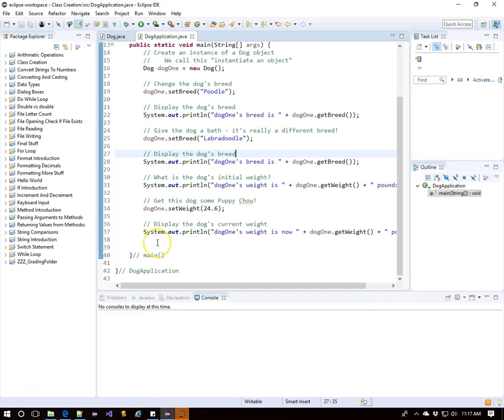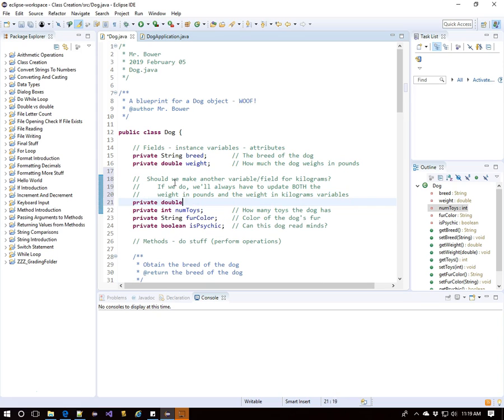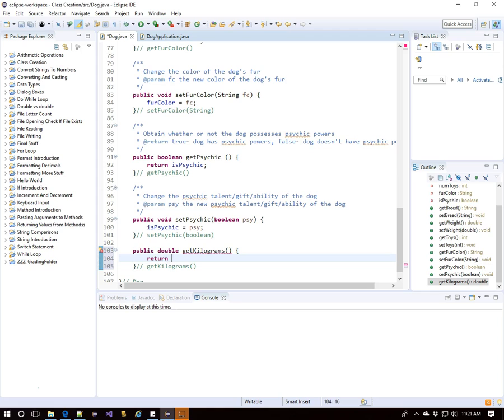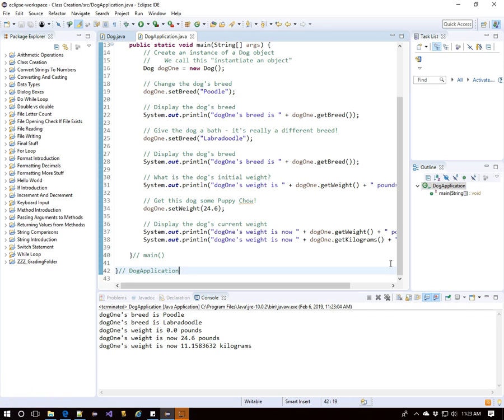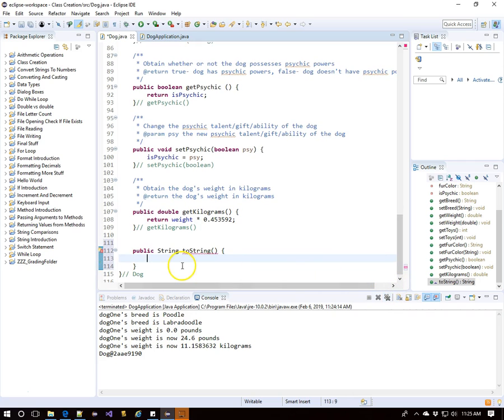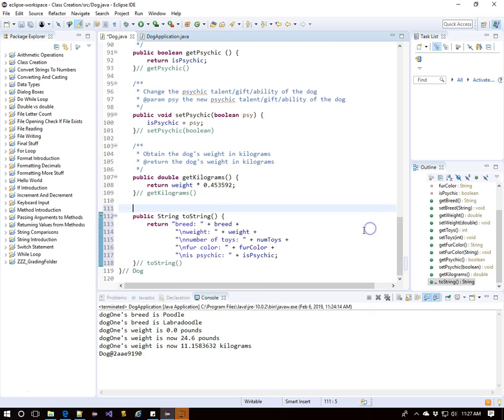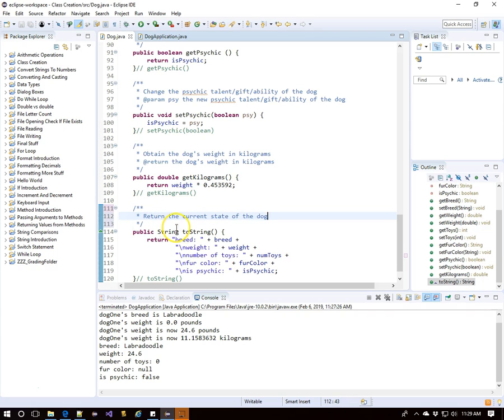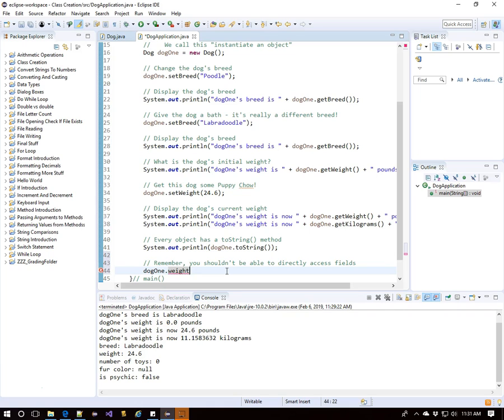Java 6.2 Class Creation Part 2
Creating methods vs. creating more variables; writing toString( ) methods